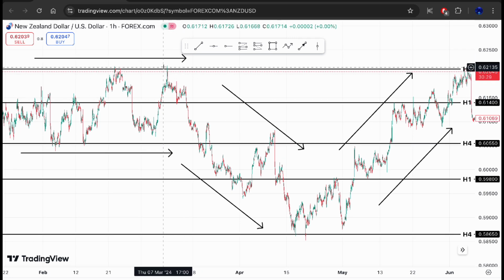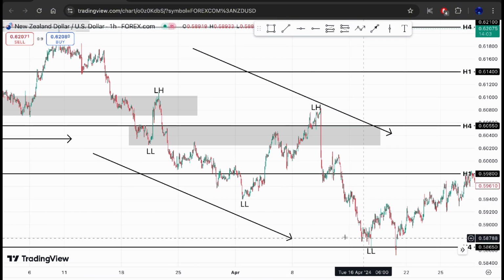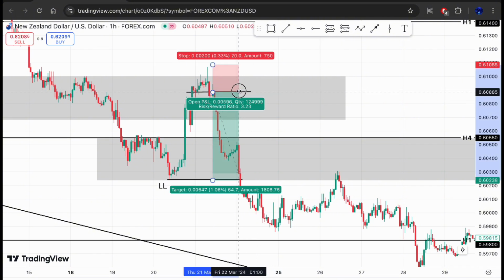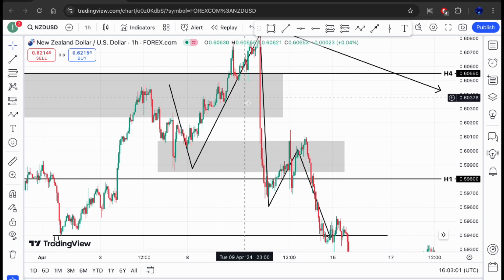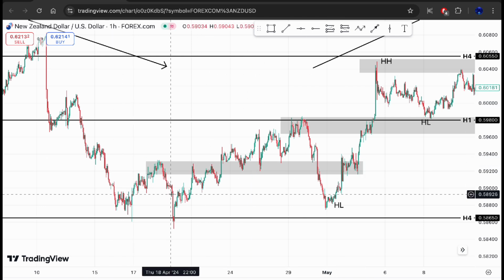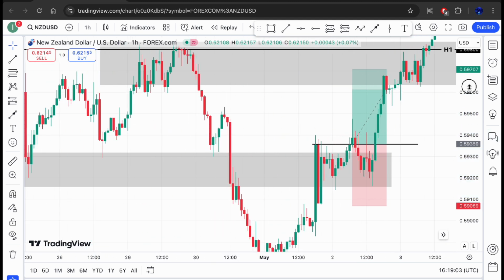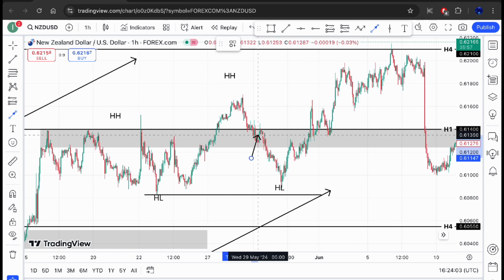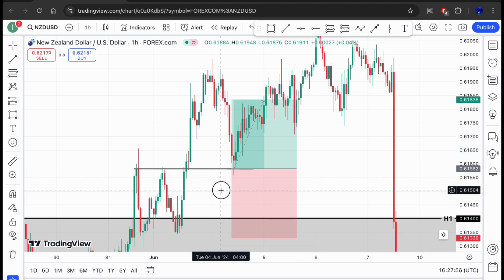How To Identify Forex Trends As a Beginner Trader In Nigeria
In this video, i showed how to properly identify the different types forex trends a a beginner trader in Nigeria.